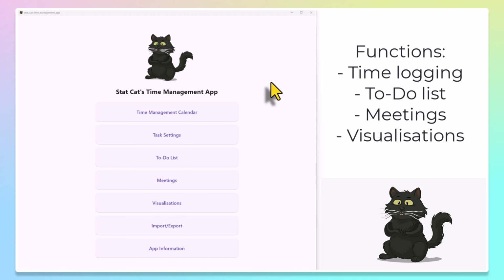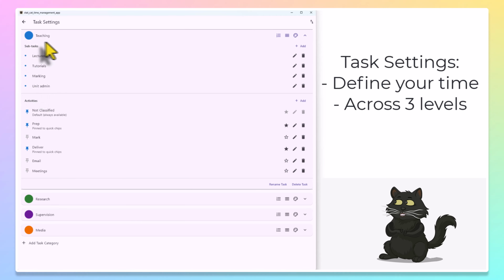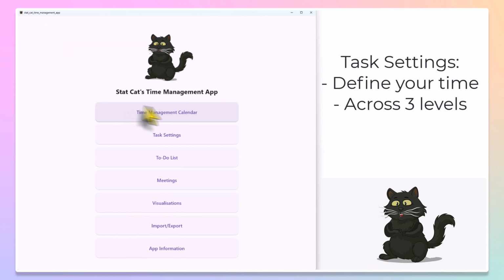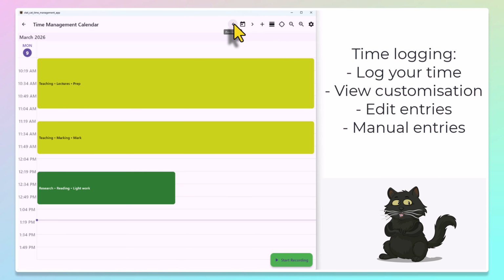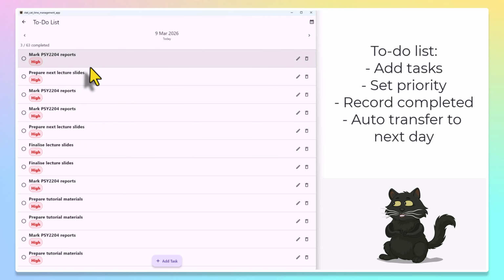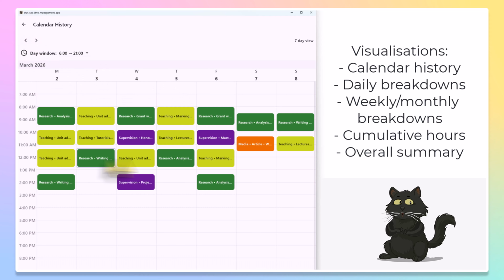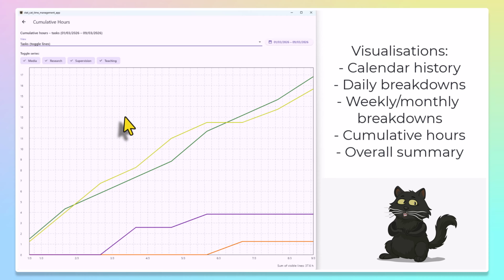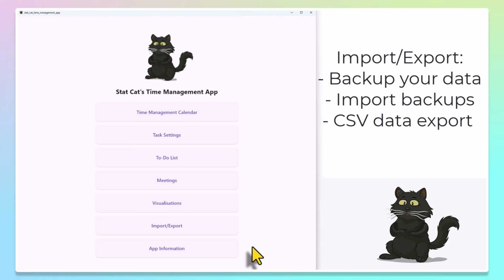Stat Cat's Time Management App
An overview of Stat Cat's Time Management App

0:00 Overview of the Stat Cat Time Management App
1:00 Task Settings
3:12 Time Logging
5:15 To-do List
6:23 Meetings
7:34 Visualisations
10:00 Import/Export